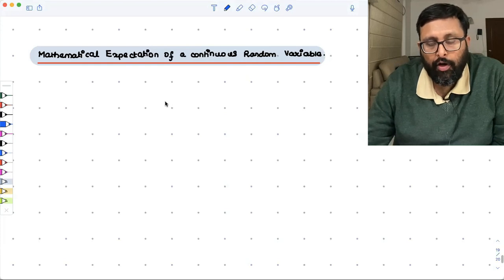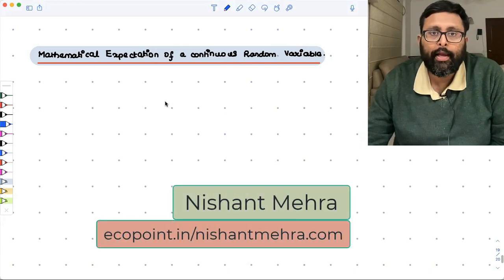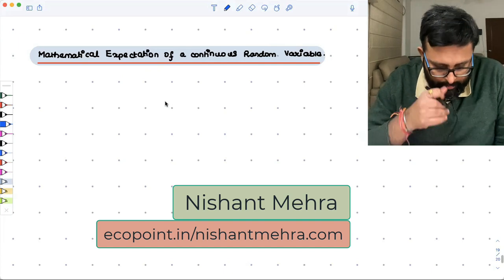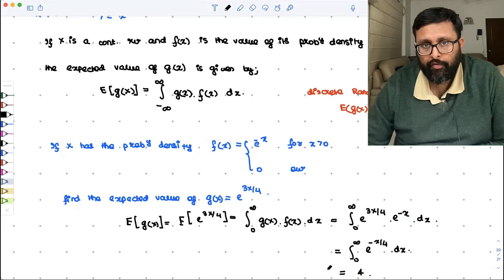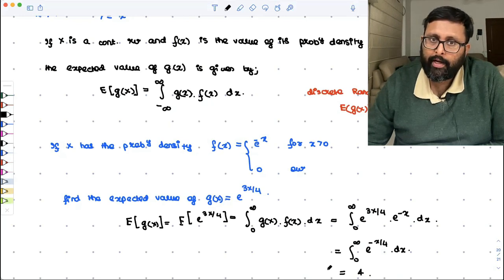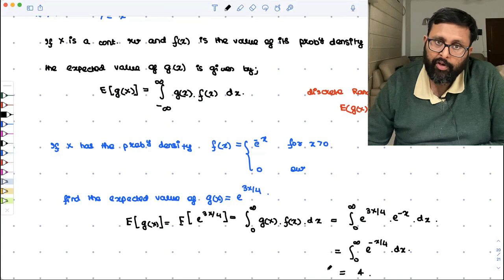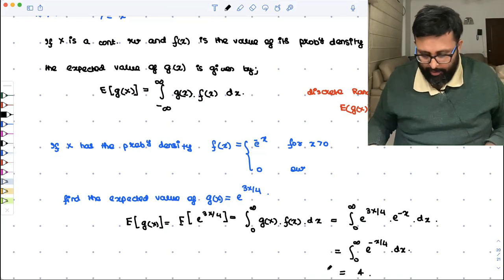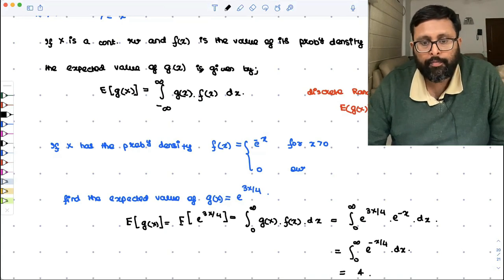Econometrics and Statistics | Expectation of a continuous random variable | Examples | 25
1. Meaning of Expectation of a continuous random variable
2. Meaning of Expectation of a function of a continuous random variable

(REFERENCE : Devore, Chapter 3/4, Freund Ch 4)

1) Econometrics Course and Statistics Course in their semesters
2) UGC Net Economics
3) Basics of MA Economics Entrance Exam (DSE/ISI/JNU/IGIDR/MSE)
4) Indian Economic Services